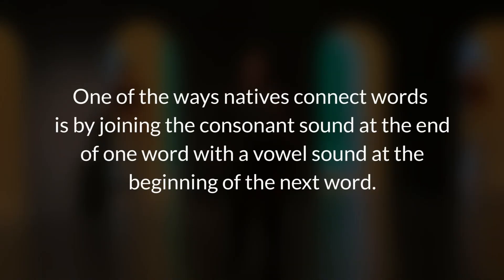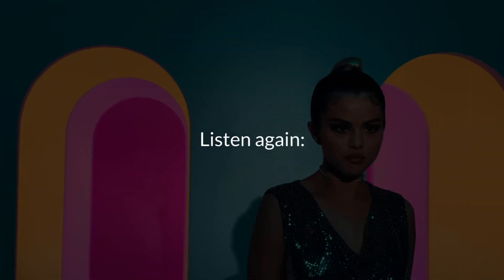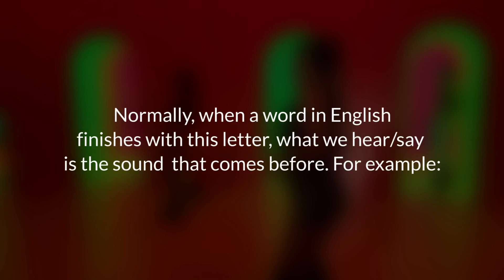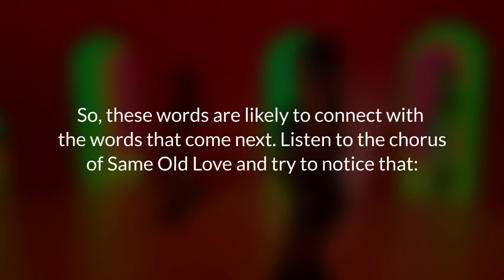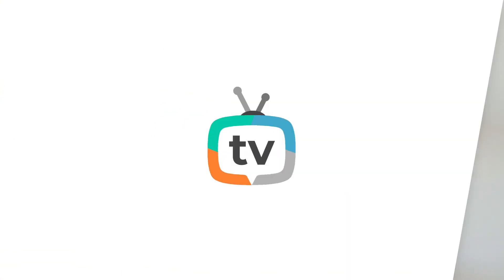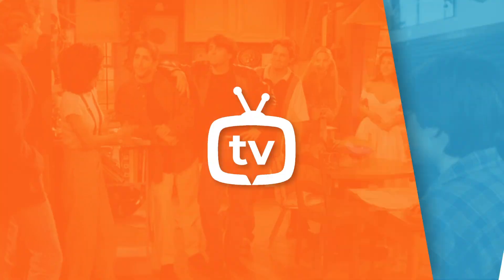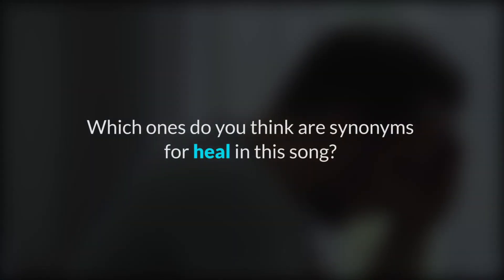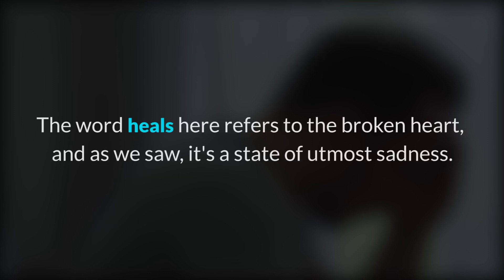Learn English With Selena Gomez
Get ready to learn English with Selena Gomez's hit songs! In this video you will learn lots of pronunciation, connected speech AND vocabulary!

Want to Understand Native Speakers Like Selena? Try Our FREE Masterclass